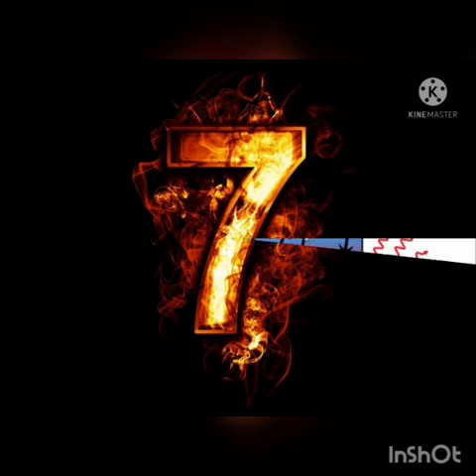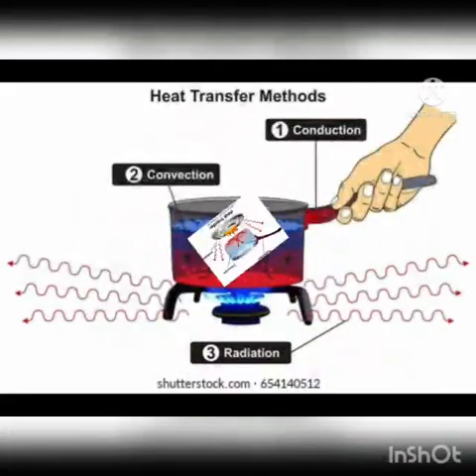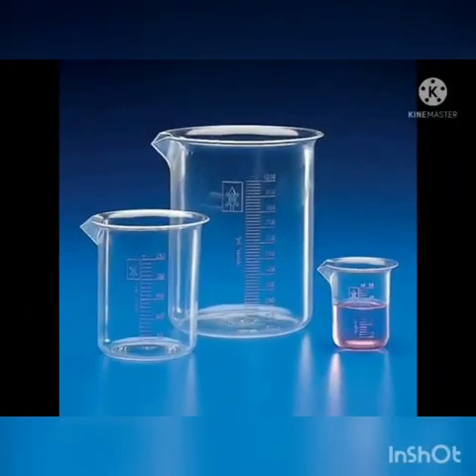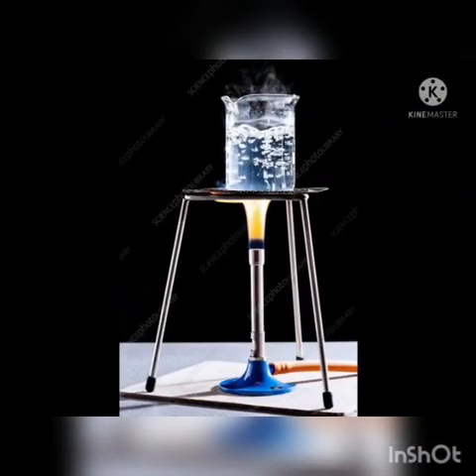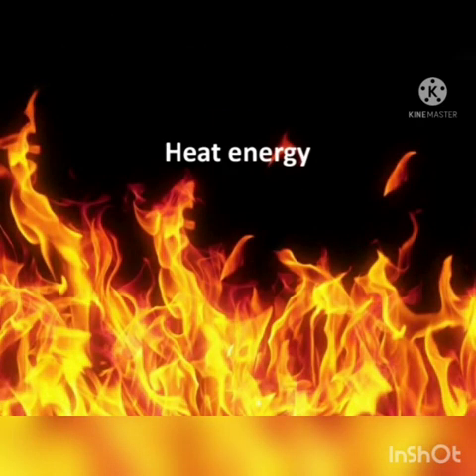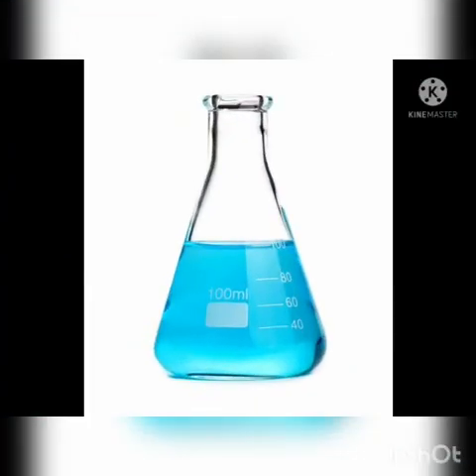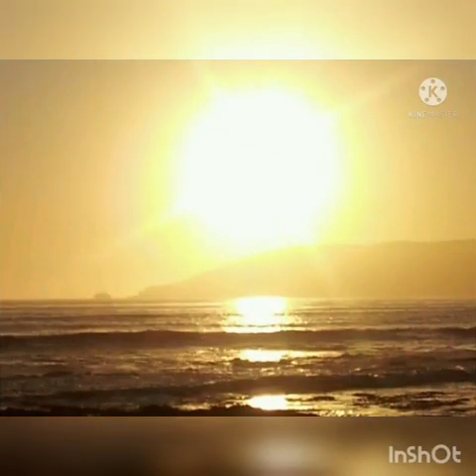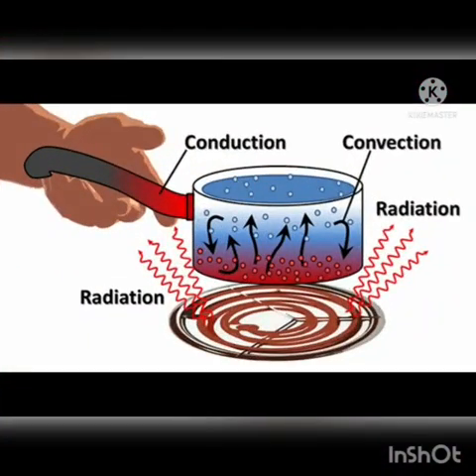junior ias academy 7th std Heat and Temperature part 6 by Sherlin LGHSc MDU